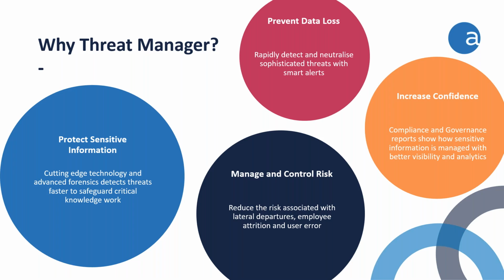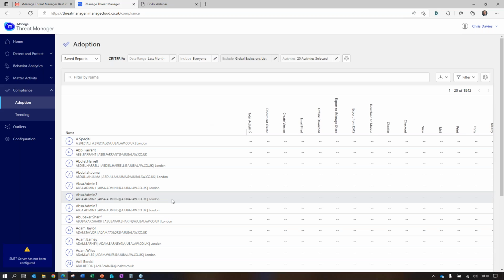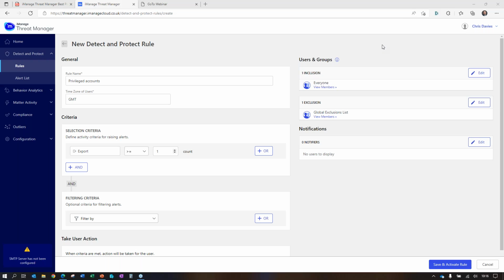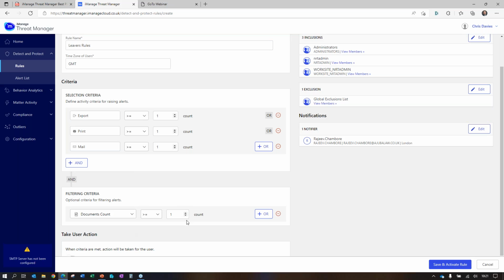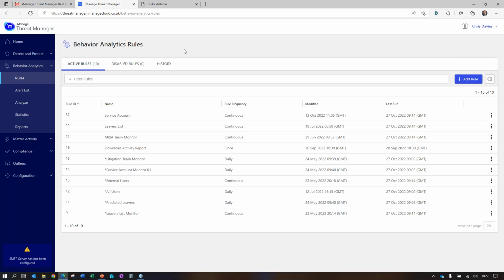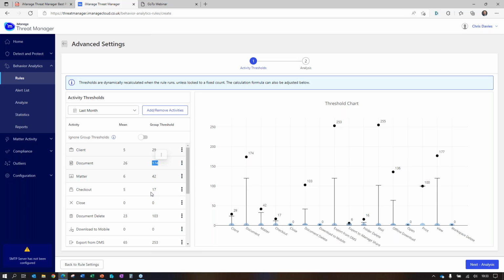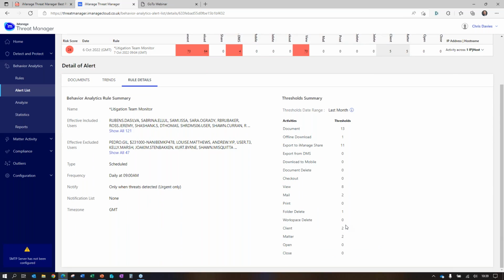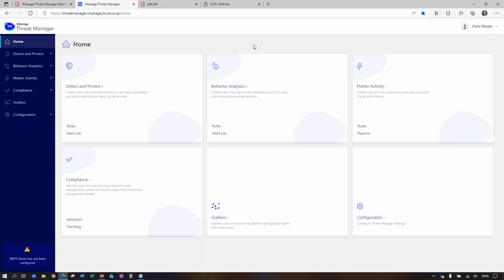Ascertus iManage Training - iManage Threat Manager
iManage Threat Manager helps organisations protect sensitive information from internal and external threats. It can also help you understand how your users work with iManage, providing tools to monitor compliance and system adoption.

- Protect sensitive information: Cutting edge technology and advanced forensics detects threats faster to safeguard critical knowledge work
- Manage and control risk: Reduce the risk associated with lateral departures, employee attrition and user error.
- Prevent data loss: Rapidly detect and neutralise sophisticated threats with smart alerts.
- Increase confidence: Compliance and Governance reports show how sensitive information is managed with better visibility and control for audit enquiry
- Detect non-filers: Help comply with regulatory, organization, or client mandates and policies.
- Easy to deploy: Rapid setup and simple activation as part of the iManage Knowledge Platform, on any device at any location.